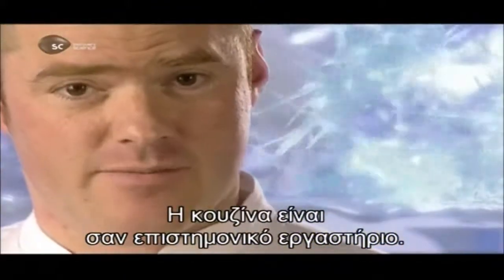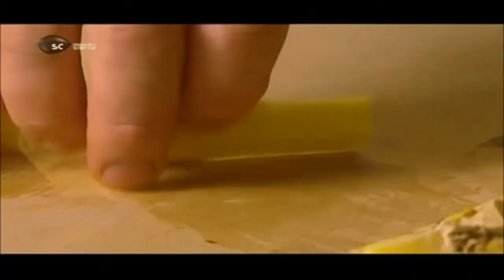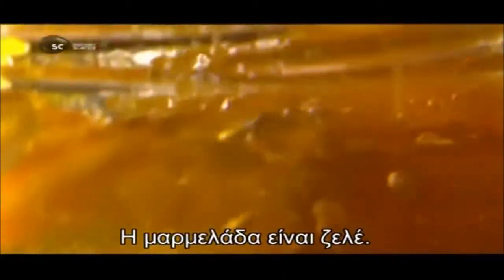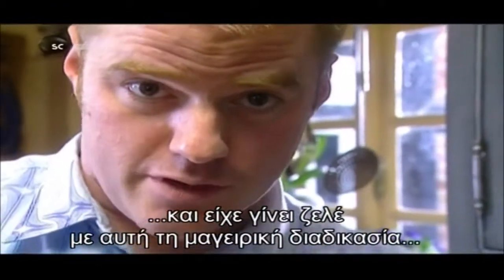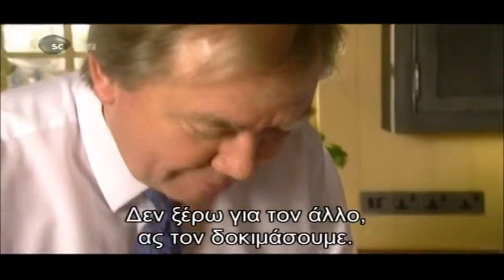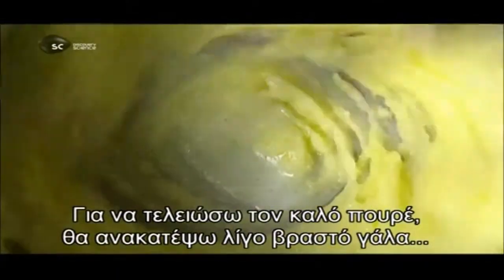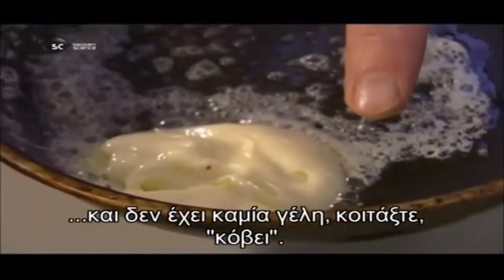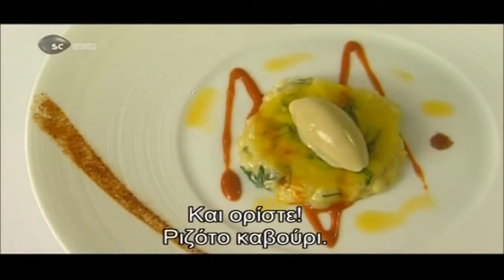ΧΗΜΕΙΑ ΤΗΣ ΚΟΥΖΙΝΑΣ ΖΕΛΕ Heston Blumenthal Greek Sub